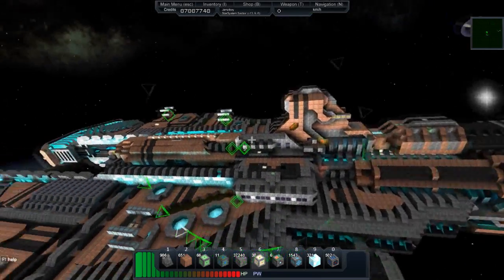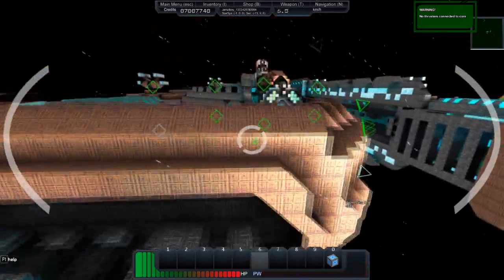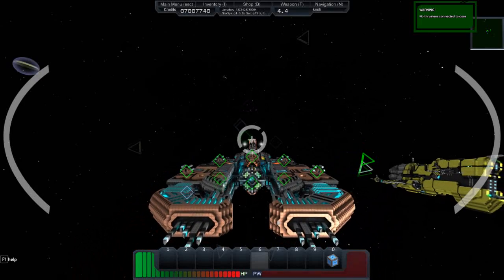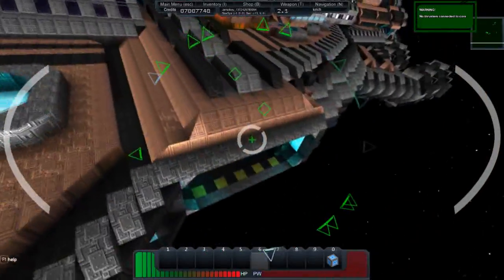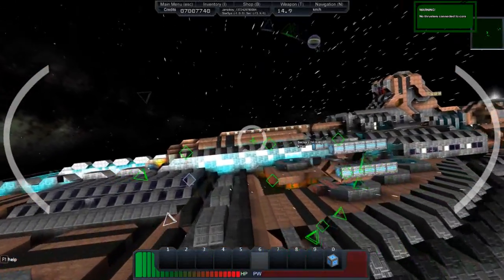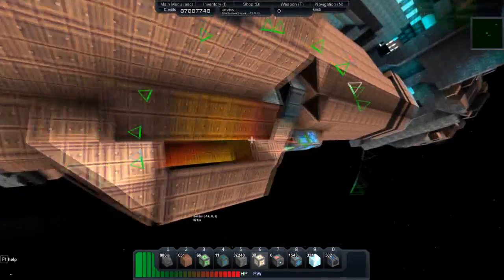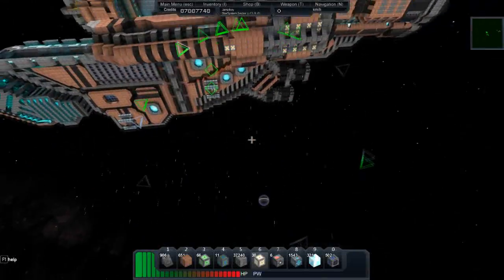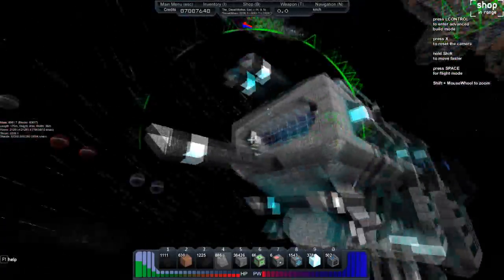Starmade - "The Mother of Dread" - Massive ship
2 ship show-arounds, ones huge, one looks like it belongs in tron, enjoy! =P